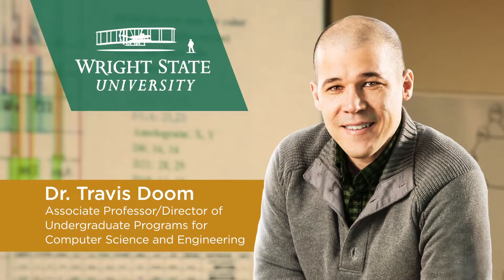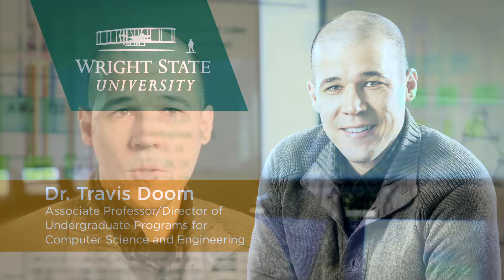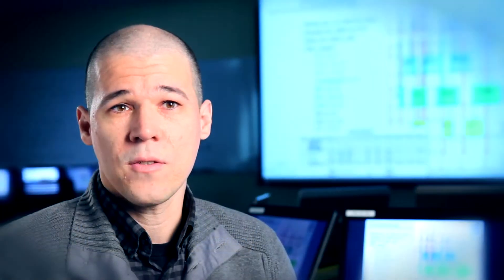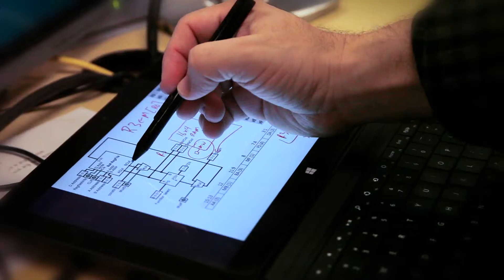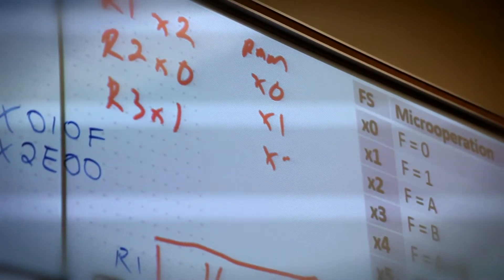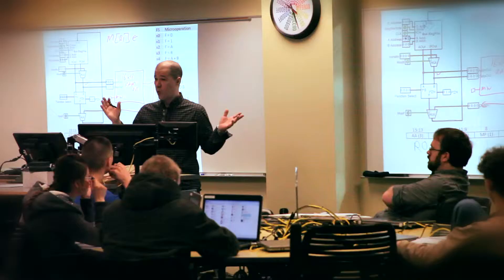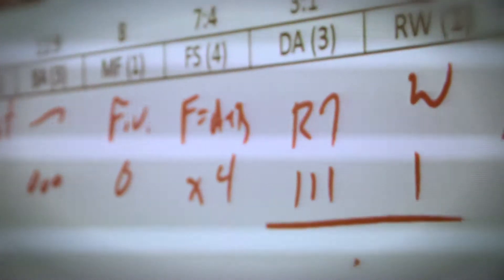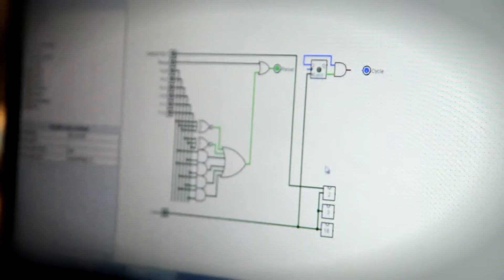Enhancing engagement with SCALE-UP (Student Centered Active Learning Environment)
According to Dr. Travis Doom, Associate Professor and Director of Undergraduate Programs for Computer Science & Engineering, Wright State’s advanced SCALE-UP classrooms increase student engagement, group work, innovation, and understanding of complex ideas. In the Student Centered Active Learning Environment, learning moves beyond professors’ lectures and textbook reading to engaging videos, critical thinking, discussion, and hands-on group exercise of material. Learn more about our engineering and computer science programs